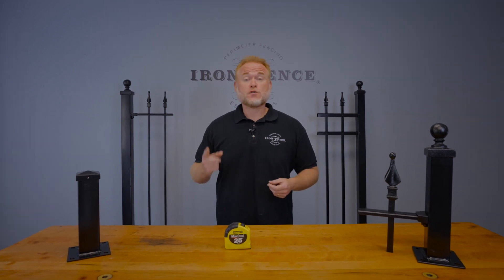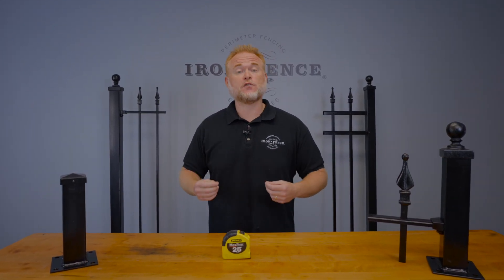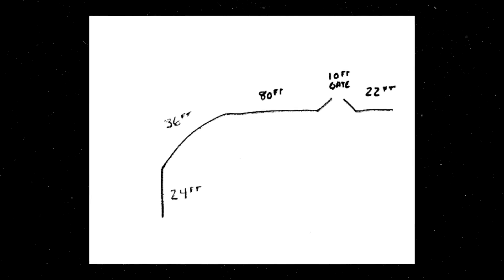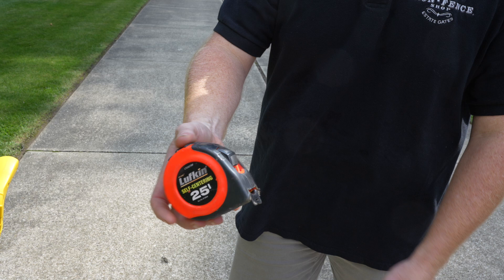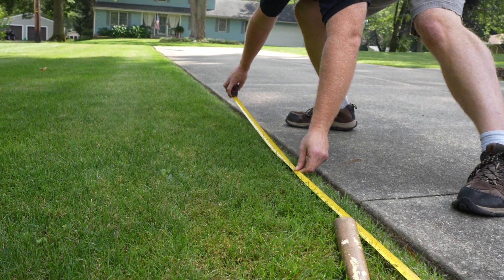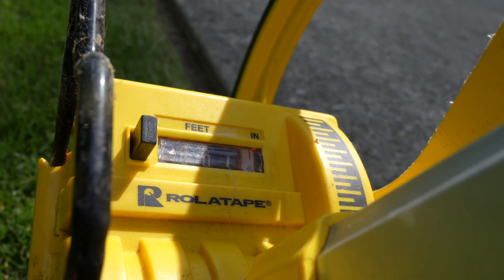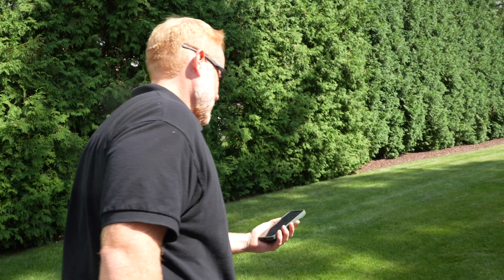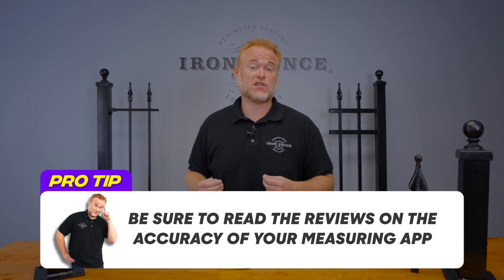Tools For Measuring Your Aluminum or Iron Fence Layout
While we will calculate the materials list for your fence project, the one thing we do need from you is a good layout sketch of your fence line with measurements.  So today I wanted to show you 3 options for measuring your fence layout:  a tape measure, a measuring wheel and technology.

While a total footage and gate count can get you a ballpark idea on cost, drawing up your fence layout is the only way to ensure a 100% accurate cost and materials list.  It shows us where everything needs to fit and helps minimize waste.

Here are a couple examples of layout sketches.  As you can see, they don’t need to be anything fancy or high-end.  Just clear and concise with measurements and gate placement details.

Anytime your fence line meets a gate, angles, curves, starts to slope or makes a turn; you want to stop and start a new measurement.  Even if your fence is a straight line with a gate, we need to know the gate width and the fence measurement on each side of it.

When sending us measurements, we recommend rounding up to a full foot unless we are trying to fit in a confined area such as between buildings, walls or columns.  So, if your run measures 14ft 4in, round up to 15ft.

Let’s start simple with a good old tape measure.  These are cheap and you likely have one hanging around your house somewhere.  If your fence project isn’t too large, these are a great and simple option.  I’d use at least a 25ft long tape.  If you need to go further than the length of your tape, simply drop a marker or put a stake and then start measuring again from there.  If you need to do this to get your total fence run measurement, just be sure to add up all your sections to one number on the drawing.  So if you had to pull the tape out 25ft two times and then 11ft to finish for one run or leg, add that up to 61ft for that line on your layout.  If you display it as 25ft, 25ft, 11ft we may think you have a step or grade change that really isn’t there.

Next up is a measuring wheel or walking wheel.  You can usually find these in home stores or online pretty easily.  As the name implies, you walk the wheel where the fence line goes and as you walk along, it starts adding up the footage.  Simply start your run at zero and begin walking.  As you go along you will see the measurement start adding up.  Once you come to the end of the run or your gate, mark the measurement on your layout sketch.  You then zero out or reset the counter and start measuring your next run.

Our last layout sketch measuring tool is technology.  This could range from Google Maps, to free apps on your phone to devices that pair with your phone.  There are ton of different ones out there available.  These allow you to have your phone calculate your runs based on your GPS location or proprietary methods within the app or tools they provide.  Here I’m using the measure tool within Google Maps.  I zero in on my yard, drop a pin and then begin walking out the fence line where it will calculate the footage.

One note on the smartphone apps.  The technology measuring tools are cool, but they can vary in quality and won’t typically get you down to super exact measurements.  Especially if you are measuring something smaller like a patio or garden.  What they are good for is getting general numbers to start the process of getting a quote.

While we recommend a physical measurement with a tape or wheel before ordering, if you want to go the technology route, be sure to read reviews on the accuracy of the app.  You’ll find most are only for general measurements.